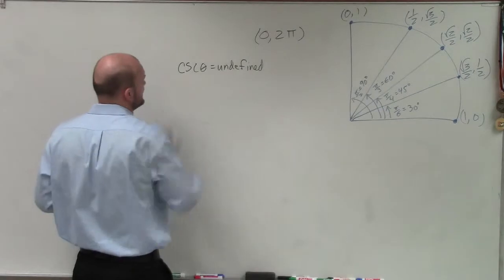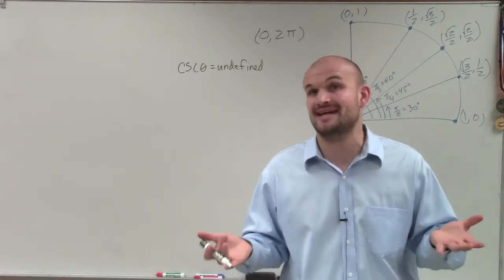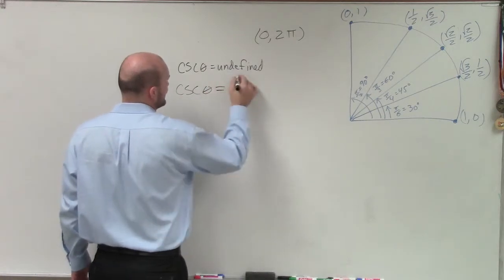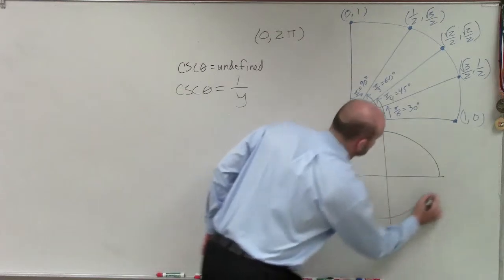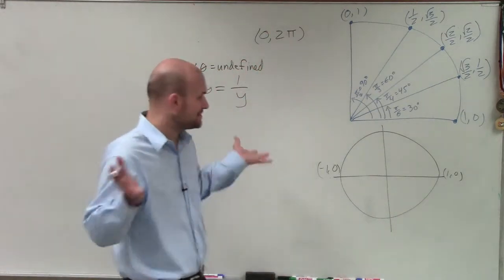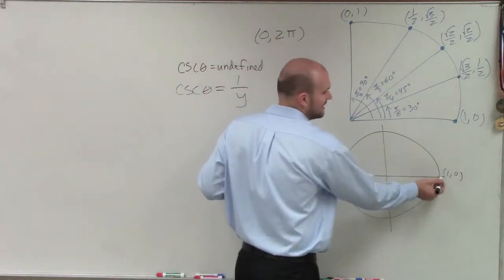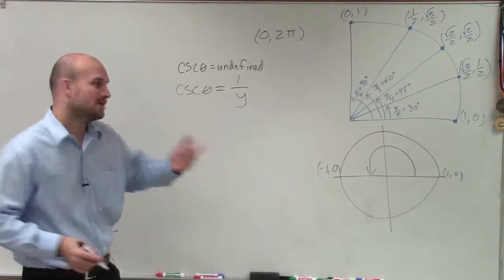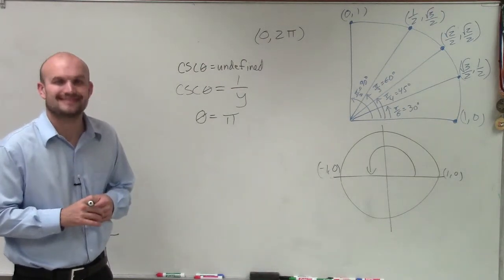Evaluate for theta between 0 and 2pi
Learn how to solve trigonometric function problems using the unit circle. The trigonometric functions of an angle is the value of the trigonometric functions of sine, cosine, tangent, cosecant, secant and cotangent of that angle.

To use the unit circle in evaluating the trigonometric functions equations where the angle is unknown, we use the SOHCAHTOA principle to identify the point on the unit circle satisfying the value of the trigonometric function given. Then we can estimate the angle using our knowledge of the angles on a unit circle.

Recall that the x-coordinate of the coordinates of the terminal point formed by the angle on the unit circle represent the adjacent side of the triangle formed by the terminal side of an angle on a unit circle while the y-coordinate represent the opposite side of the triangle.